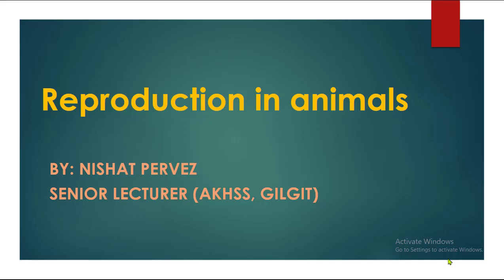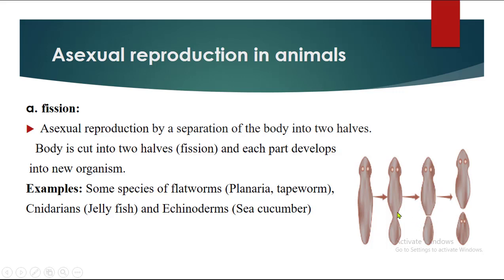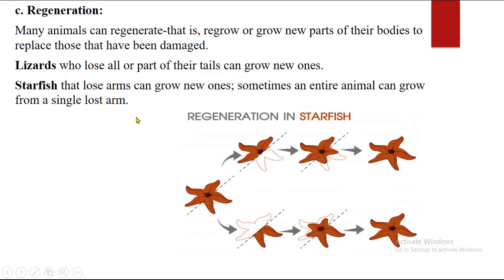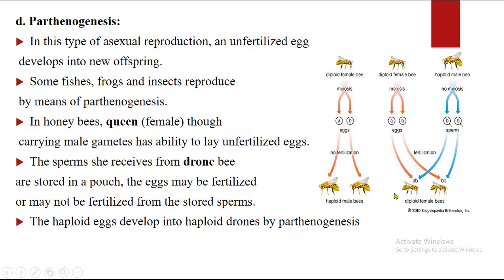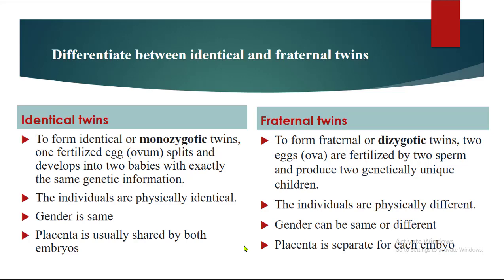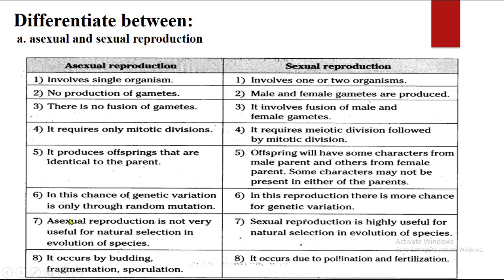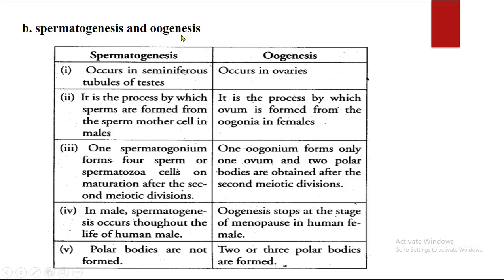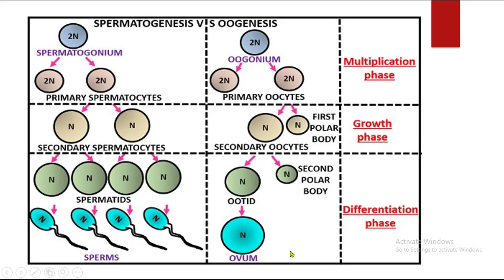Reproduction in animals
Asexual and sexual reproduction in animals